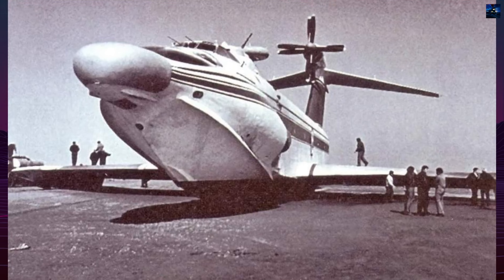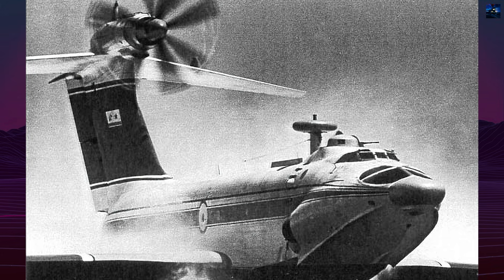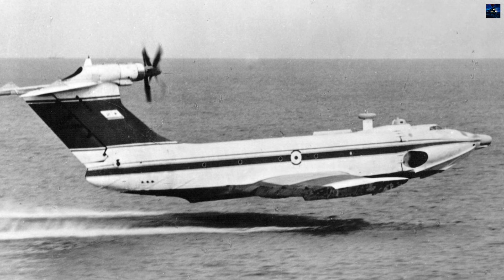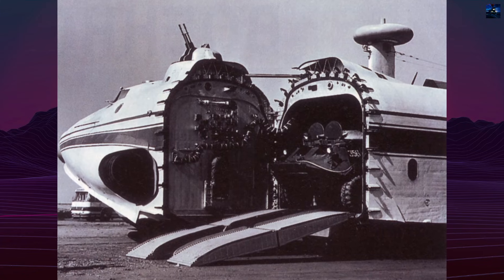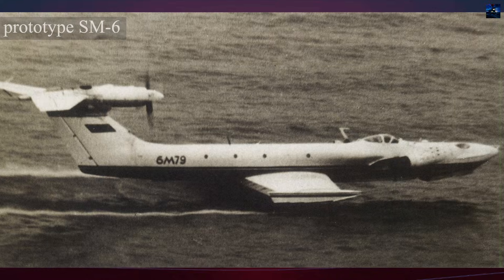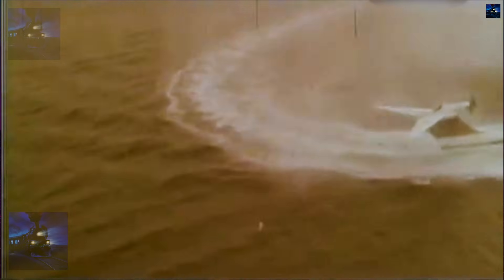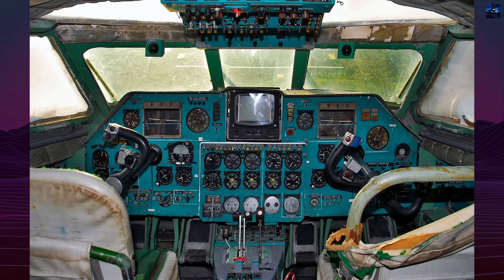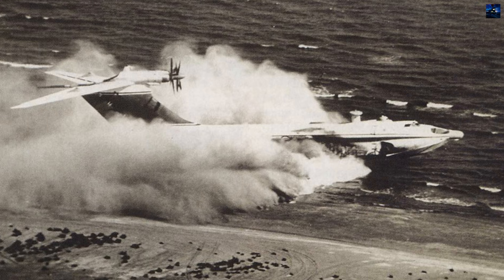Ekranoplan A-90 Orlyonok: A Huge Soviet Plane That Flies Over Water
The Ekranoplan A-90 Orlyonok was a Soviet transport-assault ground-effect vehicle developed for rapid amphibious landings. Flying just meters above the sea, it combined aircraft speed with naval survivability. Powered by NK-8 jet engines and an NK-12 turboprop, Orlyonok could deploy up to 250 troops or armored vehicles while avoiding radar detection. Built during the Cold War, it showcased advanced Soviet engineering and remains one of the most unique military vehicles ever created.

00:00 - Intro Retro Transport
00:05 - A-90 Orlyonok History
04:05 - Outro Retro Transport